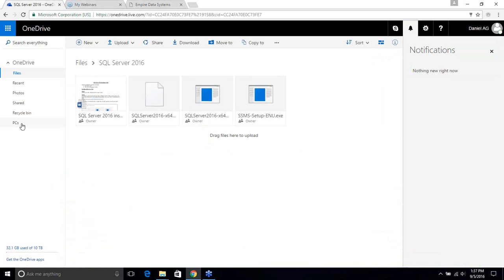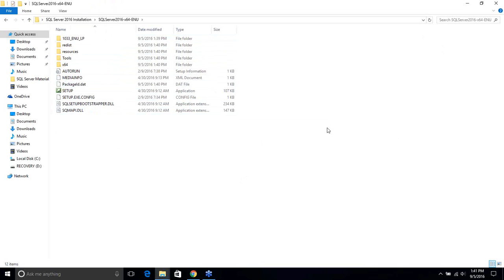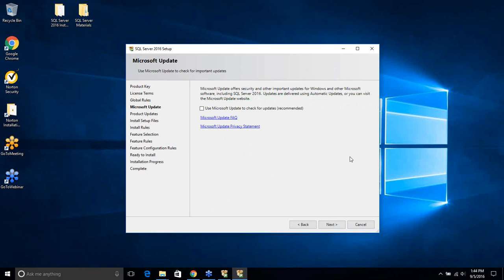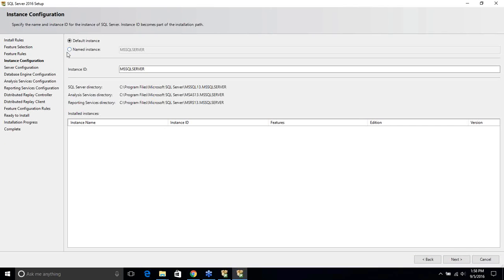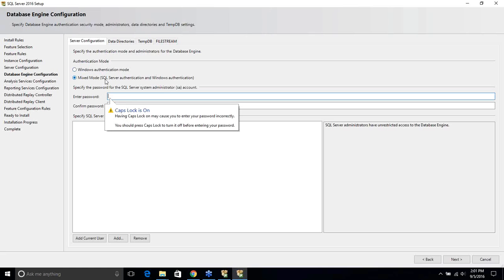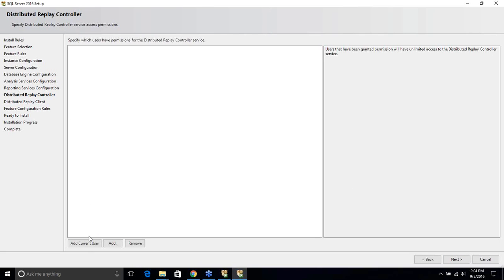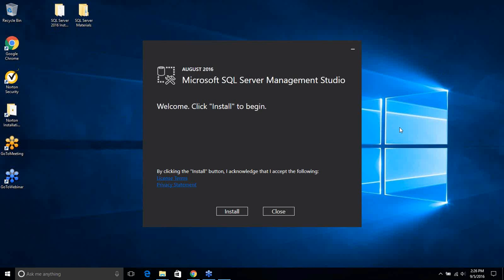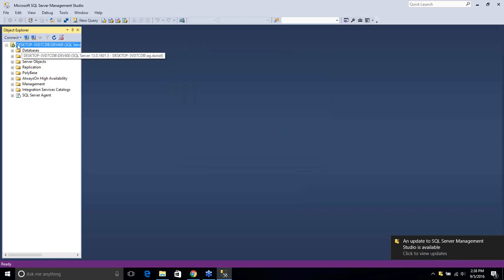SQL Server 2016 Installation -By Daniel AG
I hope this video will help you to download and install SQL Server 2016 Installation on your machine. You can also message me here.